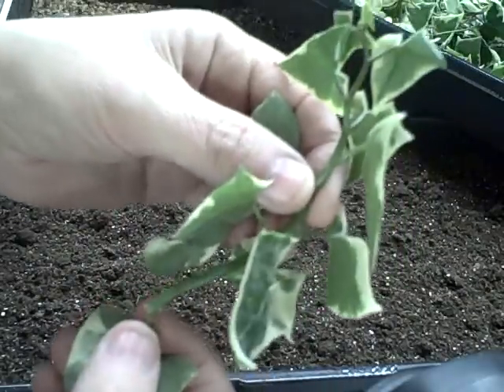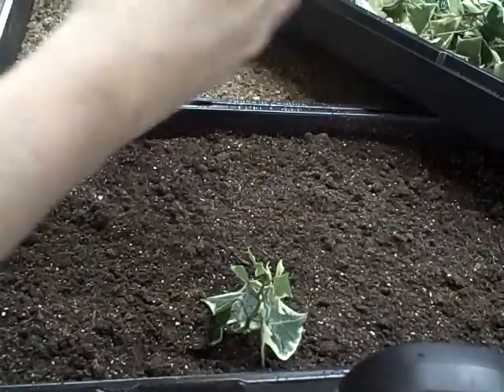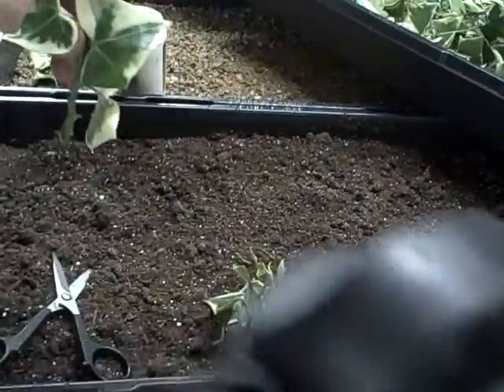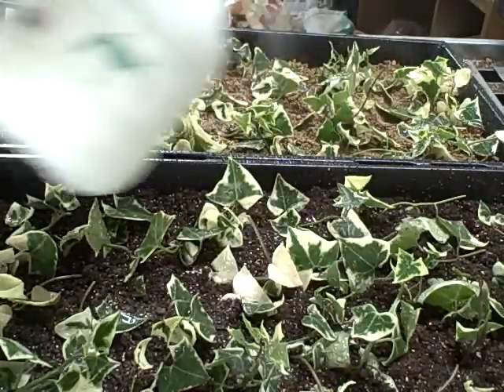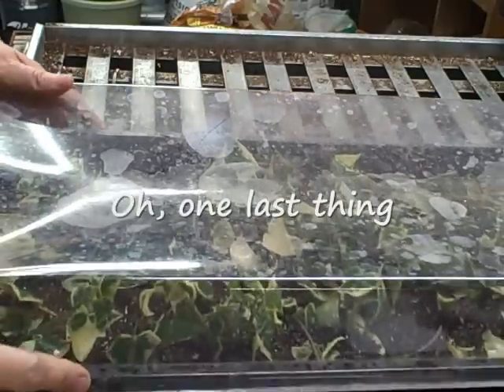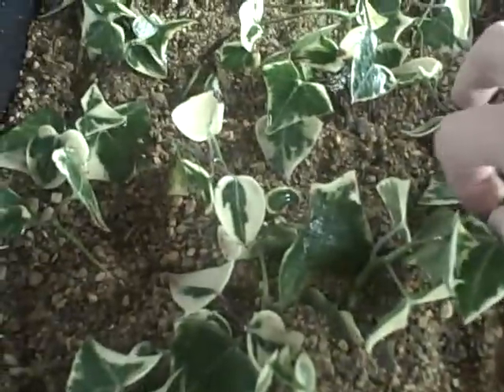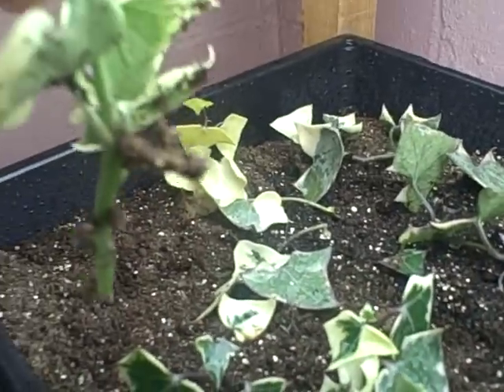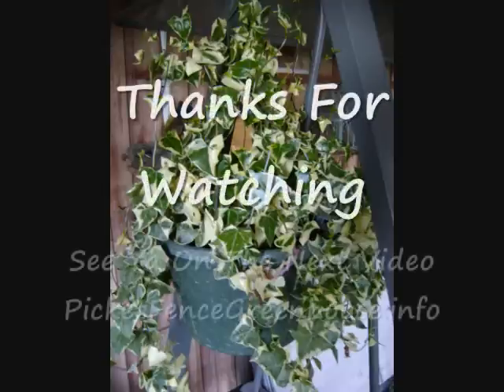Part 2 Planting Succulent Senecio Variegated Jade Vine Cuttings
Part 2
After propagation, now I will be planting the variegated jade vine cuttings into sand and peat and vermiculite soils , placing on heat mat and watch them carefully everyday for moisture. Rooting should take place in month or sooner.